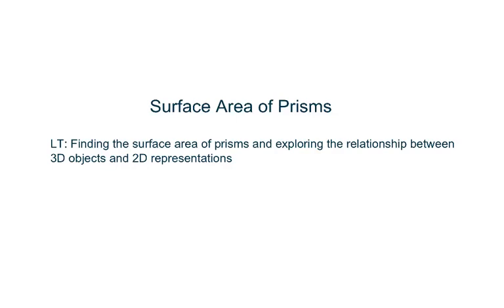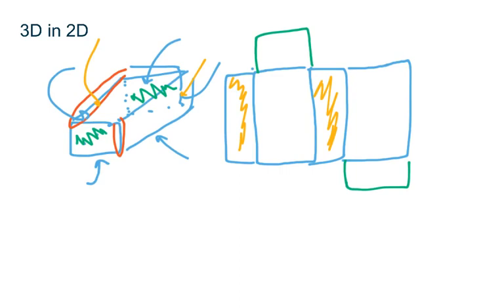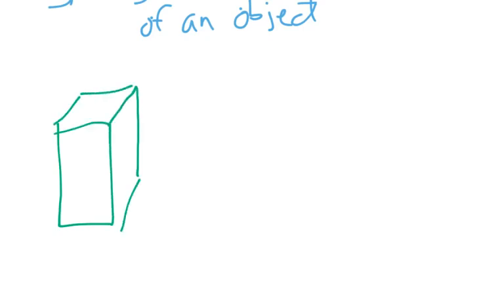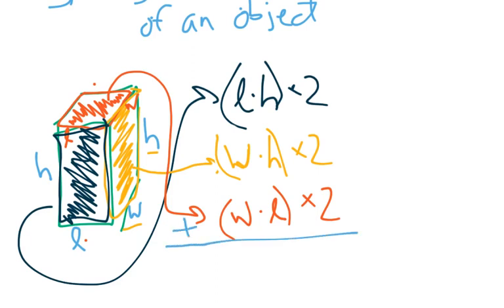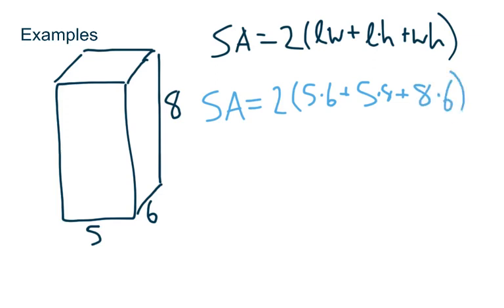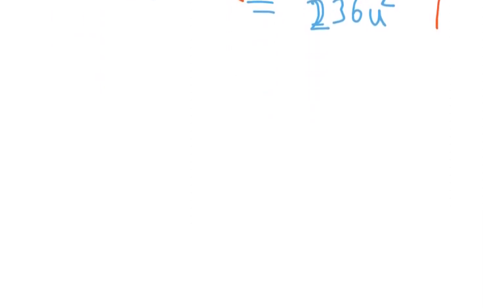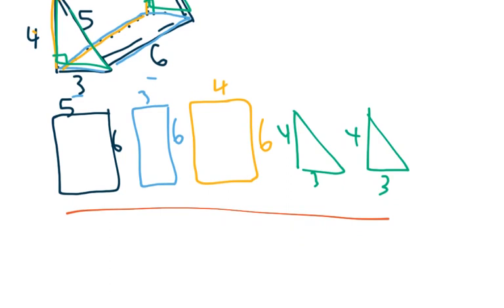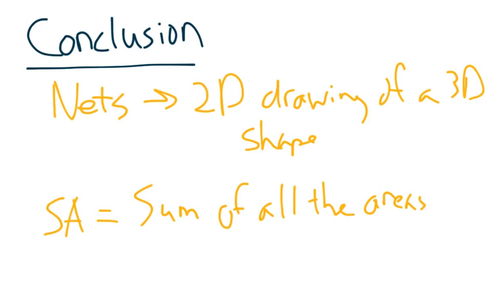Surface area of prisms